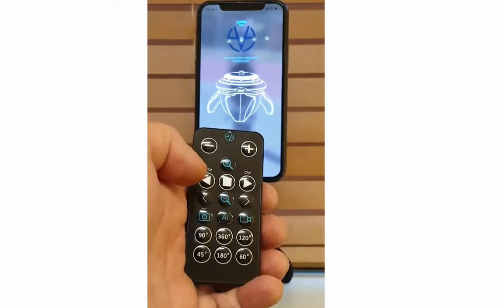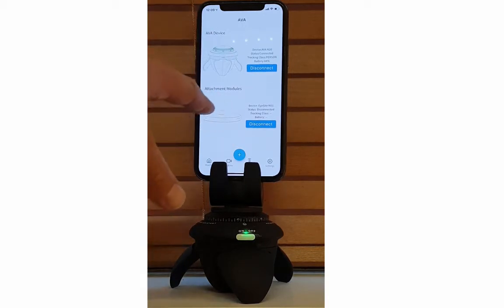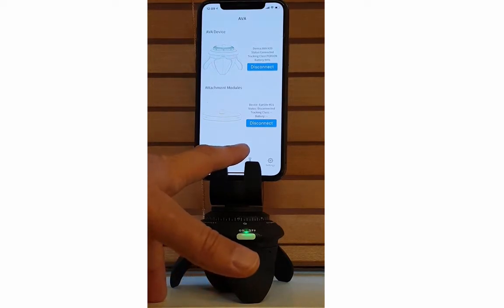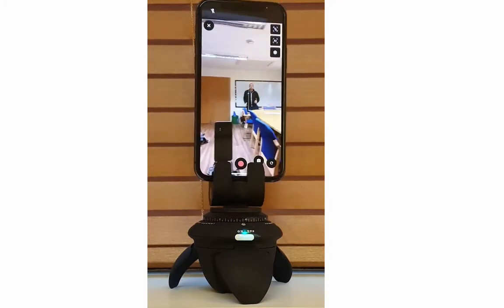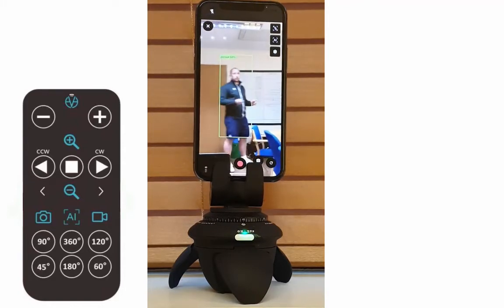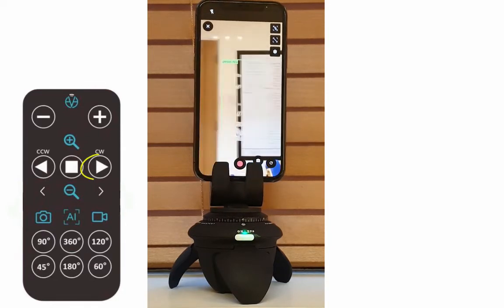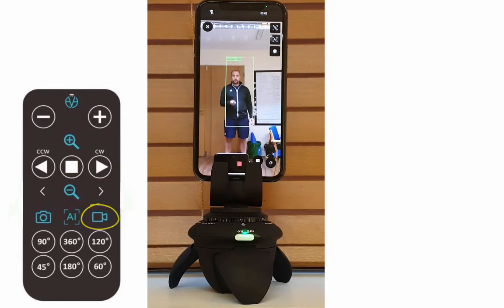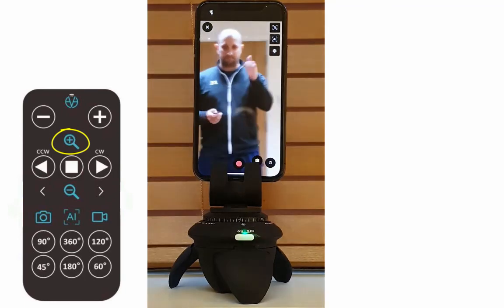Merging AI auto-tracking with manual control function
In this video, AVA founder Paul Jessop demonstrates how the Automated Videoing Assistant (AVA device) can merge manual control functionality with auto-tracking to create a great presentation environment when there's only AVA available for your videoing needs.